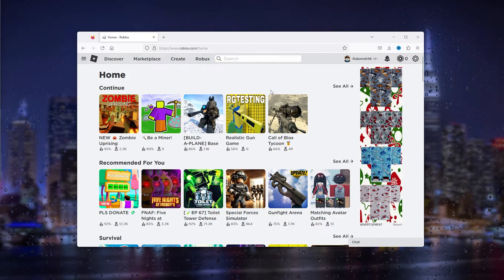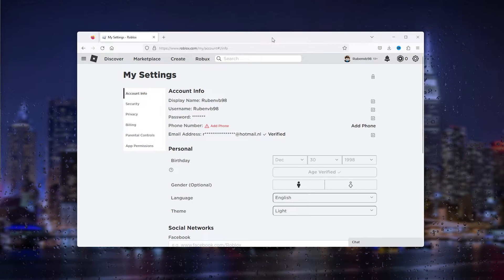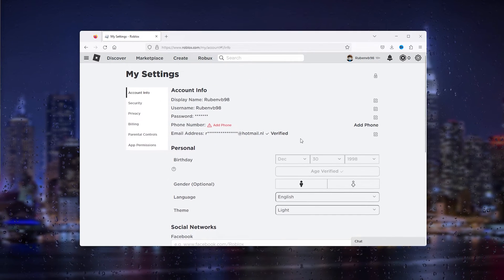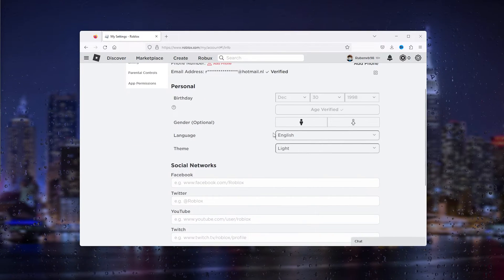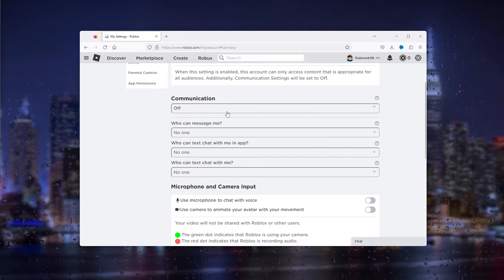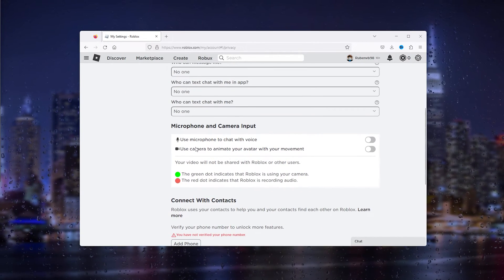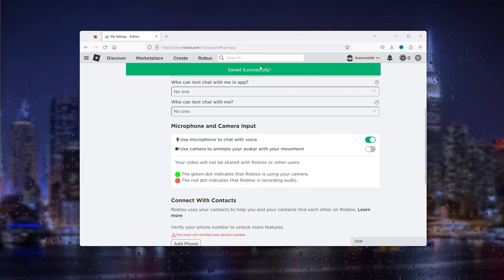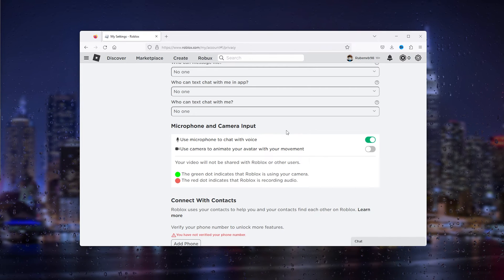How To Use Voice Chat On Roblox - Complete Guide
Turn on voice chat in Roblox with this easy guide! I will help you step by step turning on the voice chat in Roblox lobbies so you can use your microphone in Roblox.